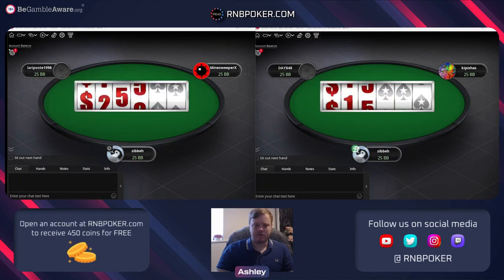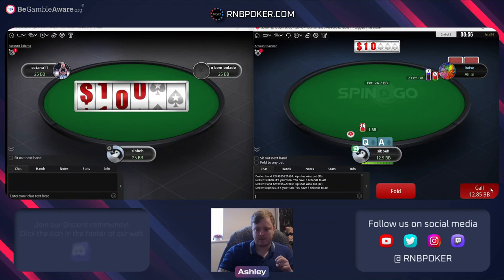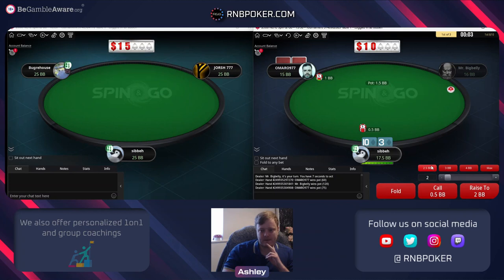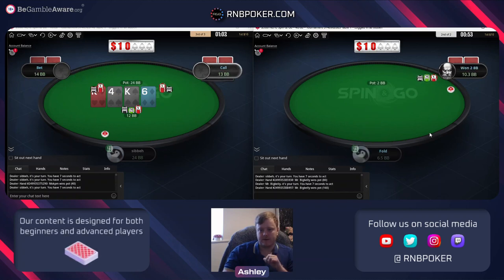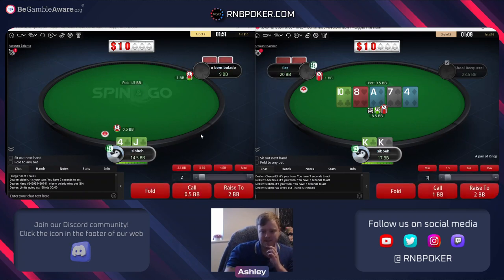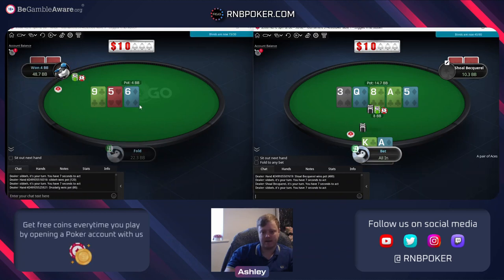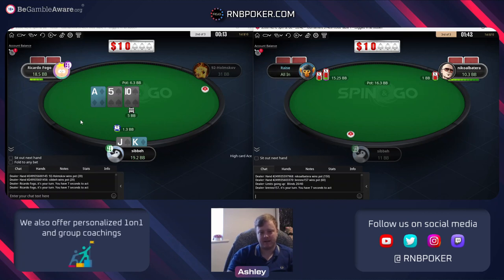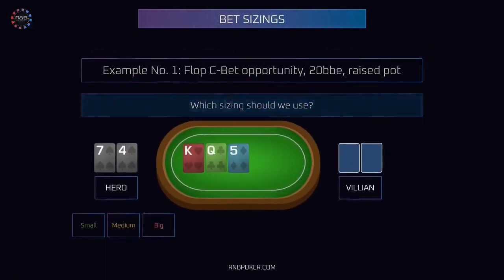$5 Liveplay - Spin and Go play and explain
💻 What you'll find on our YouTube channel:

📚 Poker Strategy and Tips: Our coaches break down the complexities of poker into bite-sized, easy-to-understand lessons for players of all levels.

🤖 Poker Tools and Software: Discover the latest tools and software that can improve your poker game, from heads-up displays to hand analysis tools.